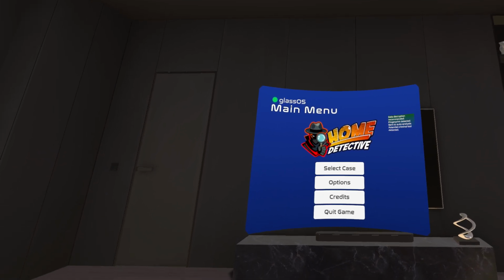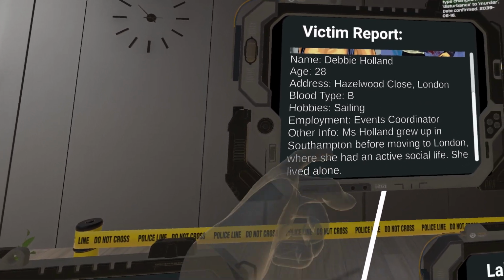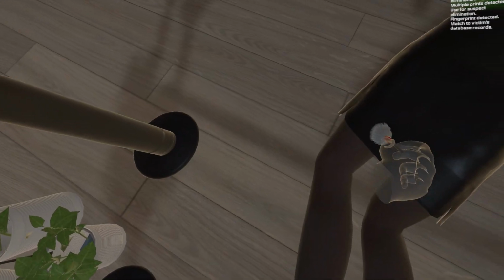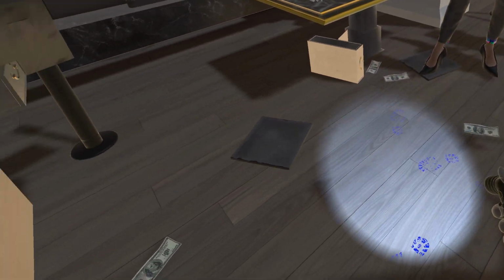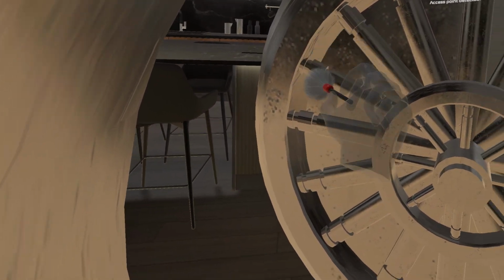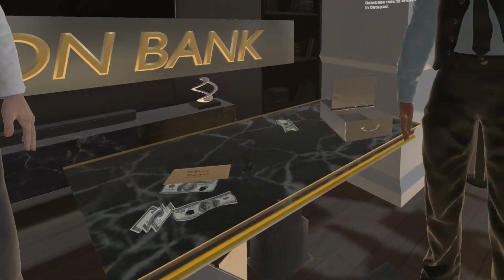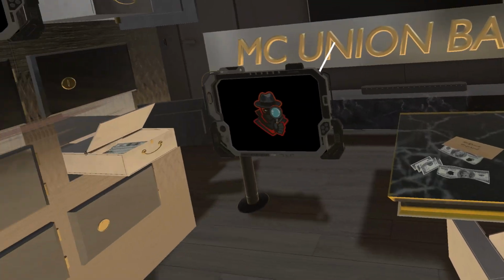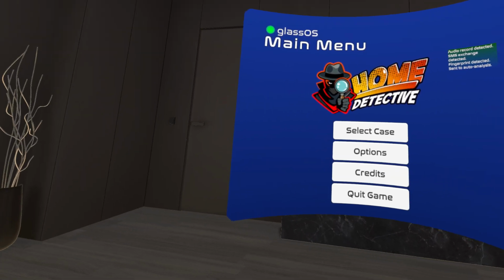Home Detective - Immersive Edition (PCVR) - Gameplay & Early Impressions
I bought this game. Home Detective VR is a crime scene investigation / home detective agency game where you investigate different crimes by finding and analyzing the evidence using your detective tools. Tested on the Meta Quest 3 using link cable on my RTX 3080.